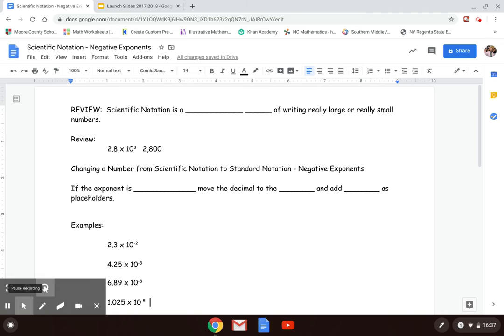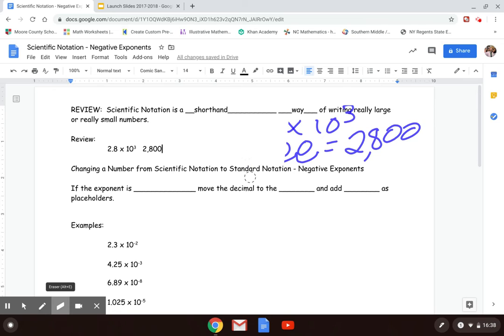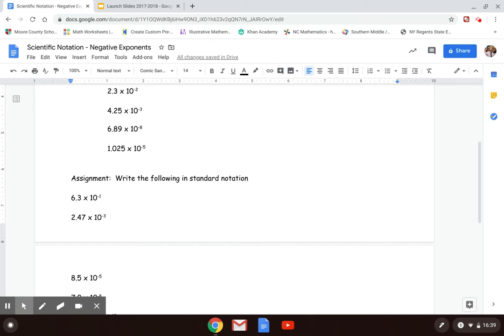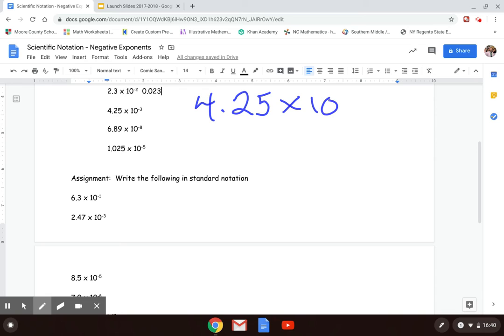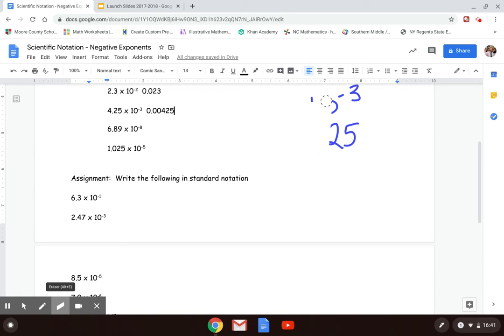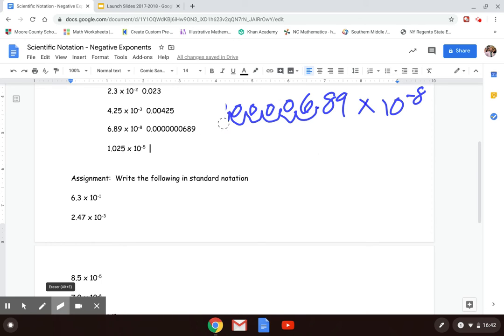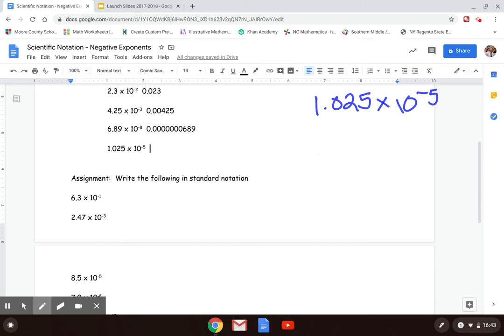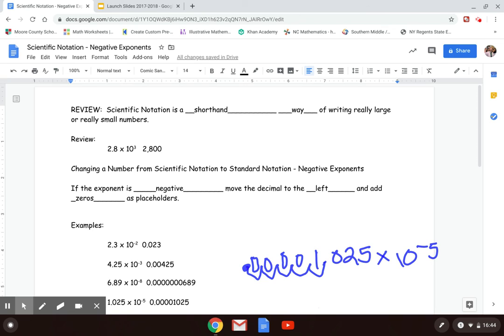8th Grade Math - March 30